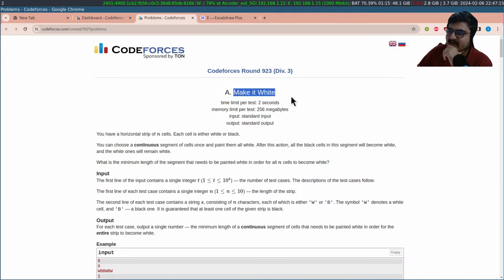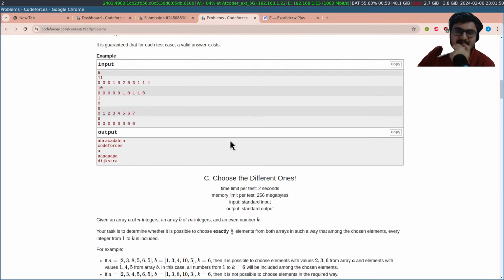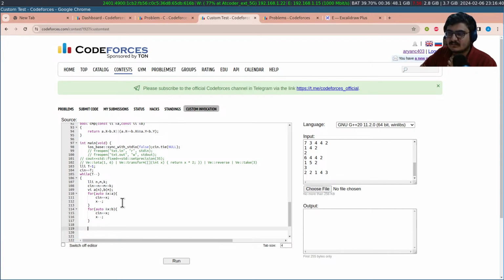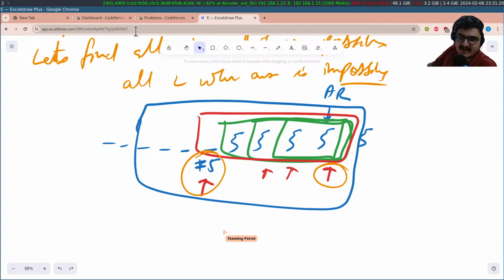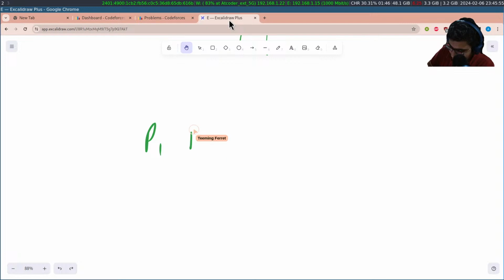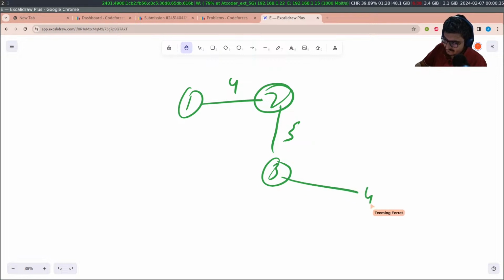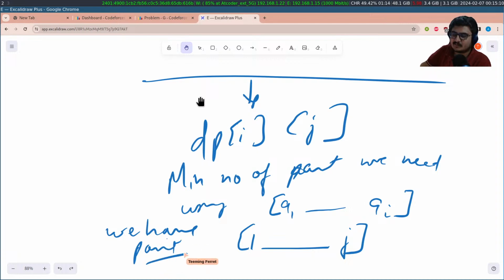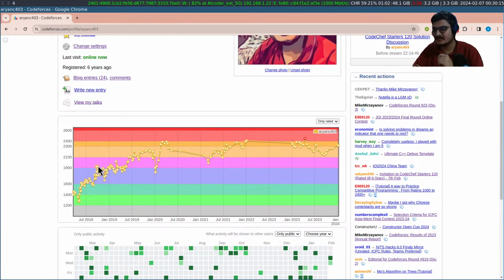Codeforces Round 923 | Video Editorial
Codeforces Round 923 Solution Discussion

Chapters -
00:00 - Testing
00:43 - A. Make it White
07:00 - B. Following the String
19:00 - C. Choose the Different Ones!
38:10 - D. Find the Different Ones!
54:30 - E. Klever Permutation
1:05:35 - F. Microcycle
1:25:00 - G. Paint Charges (Announcing it will get hacked with a reason)